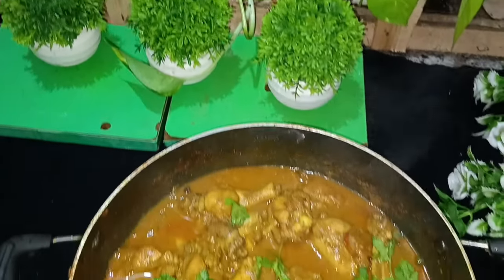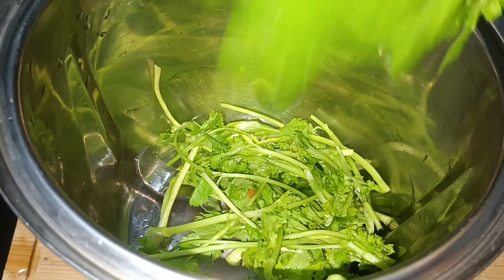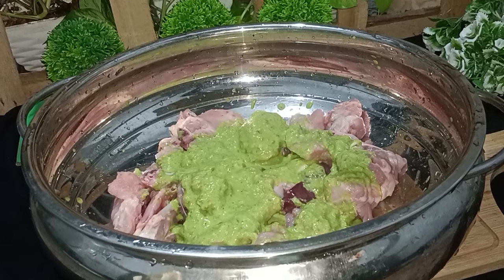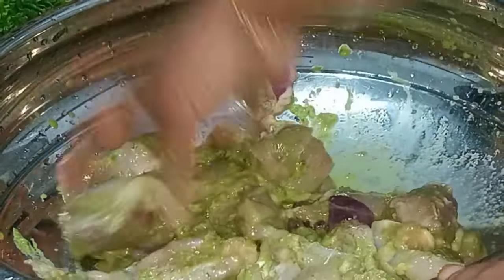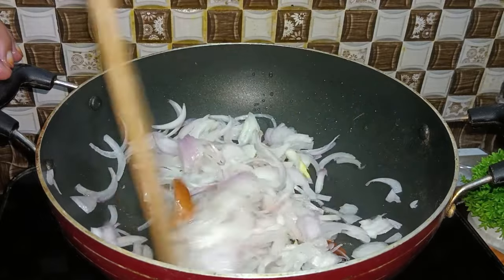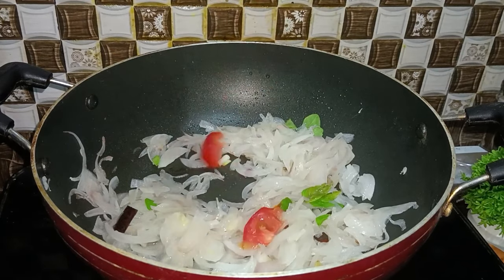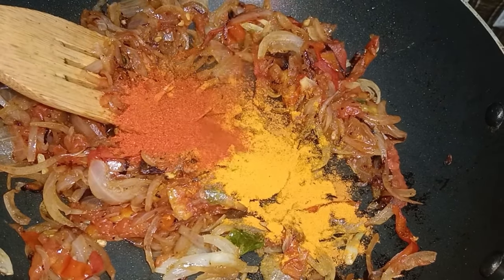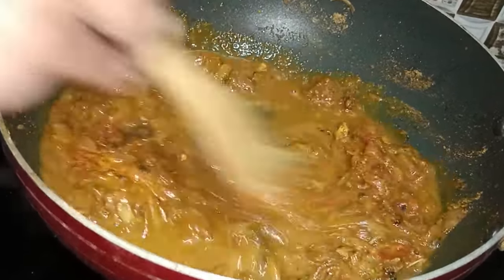ഒരിക്കലെങ്കിലും ചിക്കൻ കറി ഇങ്ങനെ ഒന്നു ഉണ്ടാക്കി നോക്കണം/chicken curry recipe malayalam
ഇതുവരെ എന്റെ ചാനൽ സബ്സ്ക്രൈബ് ചെയ്യാതെ കാണുകയാണെങ്കിൽ ഒന്ന് സബ്സ്ക്രൈബ് ചെയ്തു സപ്പോർട്ട് ചെയ്യണം
 നിങ്ങൾക്ക് പറ്റുമെങ്കിൽ നിങ്ങൾ നിങ്ങളുടെ ഫ്രണ്ട്സിനും നിങ്ങളുടെ ഫാമിലിക്കും ഒക്കെ ഒന്ന് ഷെയർ ചെയ്തു കൊടുക്കണേ

ingredients

 മല്ലിയില

 പുതിനയില

 അണ്ടിപ്പരിപ്പ്

 അരി മുളക് അല്ലെങ്കിൽ പച്ചമുളക്

 വെളുത്തുള്ളി

 ഇഞ്ചി

 വലിയ ജീരകം

 ഇതെല്ലാം പേസ്റ്റ് ആക്കി എടുക്കുക
 എന്നിട്ട് ഈ ഒരു പേസ്റ്റ് ചിക്കനിൽ നന്നായിട്ട് പിടിപ്പിക്കുക
 ഇതൊരു 10 മിനിറ്റ് നമുക്ക് റസ്റ്റ് ചെയ്യാൻ വേണ്ടി വെക്കാം

 അടുത്തത് നമുക്ക് മസാല ഉണ്ടാക്കിയെടുക്കാം

 അതിന് ആവശ്യമായ സാധനങ്ങൾ

 പാൻ ചൂടാക്കിയതിനു ശേഷം അതിലേക്ക് വെളിച്ചെണ്ണ ഒഴിച്ചു കൊടുക്കാം
 വെളിച്ചെണ്ണ ചൂടായതിനു ശേഷം ഗ്രാമ്പു കറുവപ്പട്ട ഏലക്ക ഈ മൂന്ന് സാധനങ്ങൾ ഇട്ടുകൊടുത്ത് ഒന്ന് വഴറ്റി എടുക്കാം

 വലിയുള്ളി ഇട്ടുകൊടുക്കുക കറിവേപ്പില ഇട്ടുകൊടുക്കാം ഇത് വഴന്നു വന്നാൽ തക്കാളി ഇട്ട് വേവിച്ചെടുക്കാം
 ഇനി മസാലകൾ ഇട്ട് കൊടുക്കാം
 മഞ്ഞൾപൊടി മുളകുപൊടി മുളകുപൊടി മല്ലിപ്പൊടി ഗരം മസാല കുരുമുളകുപൊടി ആവശ്യത്തിന് ഉപ്പും ചേർക്കുക

 ഇനി മാഗ്നൈറ്റ് ചെയ്തു വെച്ച ചിക്കൻ ഇതിലേക്ക് ഇട്ടു കൊടുത്ത് ഇത് വേവിച്ചെടുക്കാം
 ഒട്ടുംതന്നെ വെള്ളമില്ലാതെ വേണം വേവിച്ചെടുക്കാൻ
 ചിക്കൻ വേവി മസാല തിക്കായി വന്നാൽ
 നമ്മുടെ അടിപൊളി ചിക്കൻ കറി റെഡിയായി